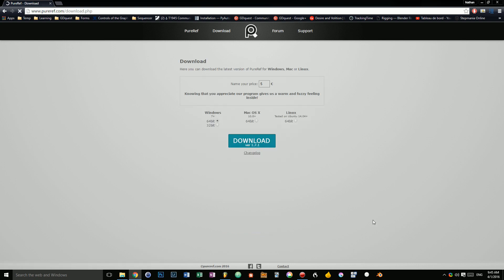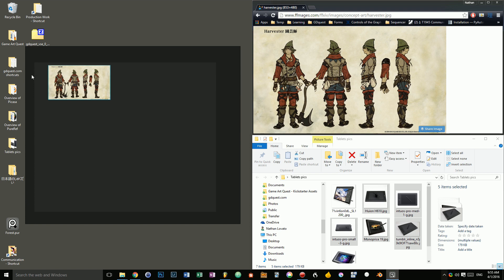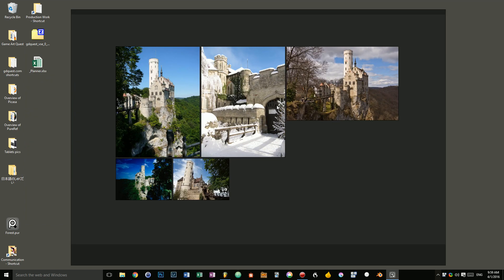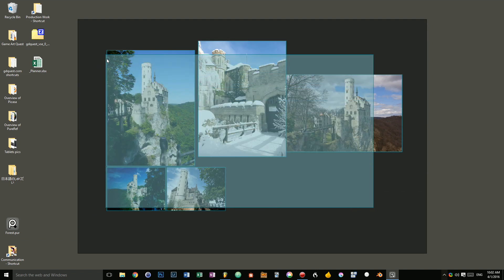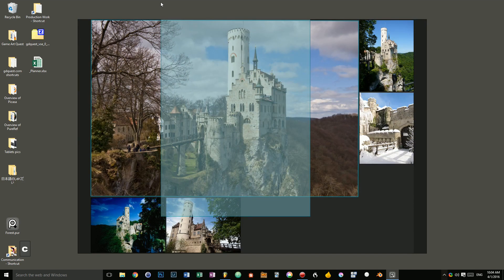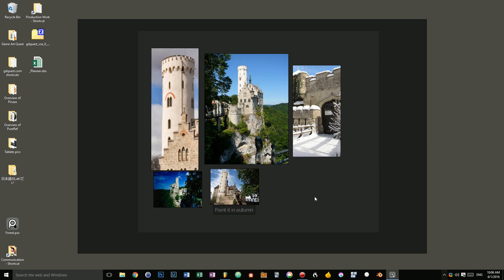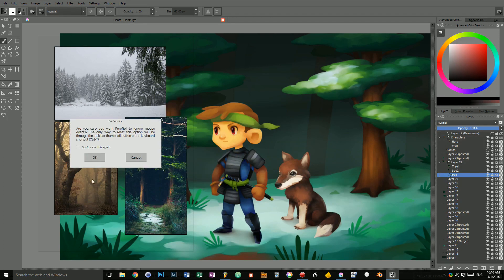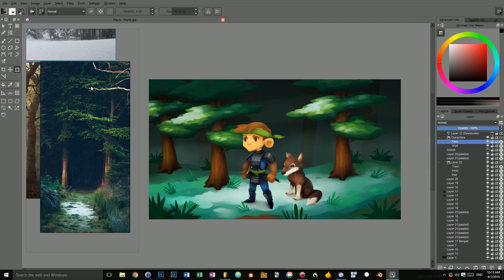PureRef tutorial: a free, cross-platform virtual board for artists!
Learn how to use PureRef, a free application to organize your references for digital art.
PureRef is a great complementary application for digital artists. It allows you to manage references on a virtual board that you can then keep in front of Krita while you are painting. It is completely free and available on Windows, Mac and Linux.